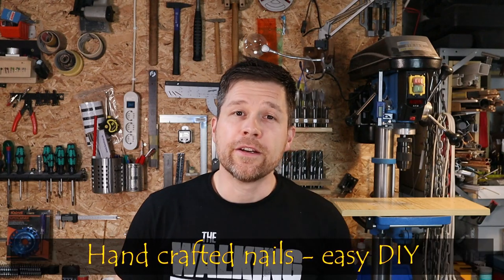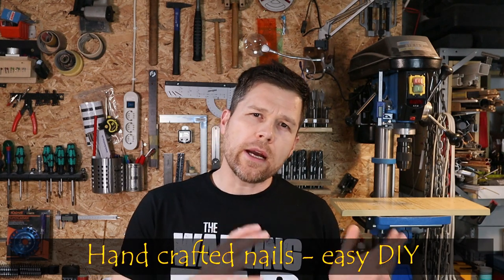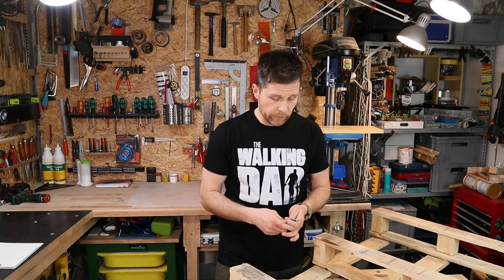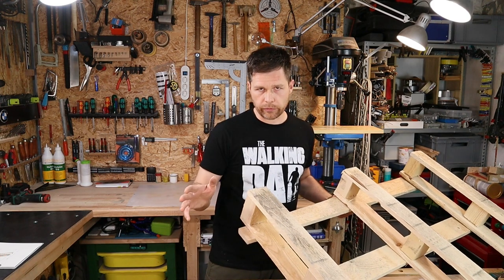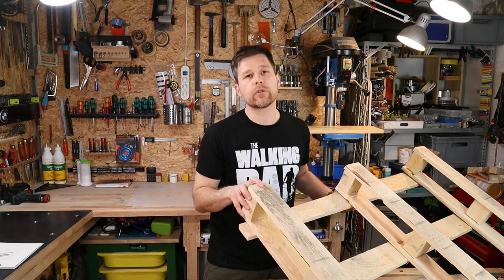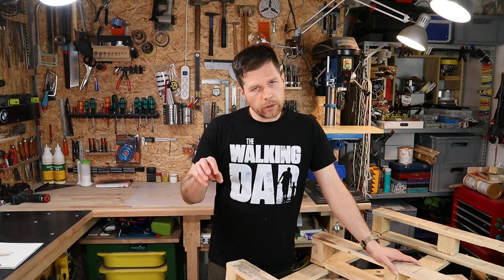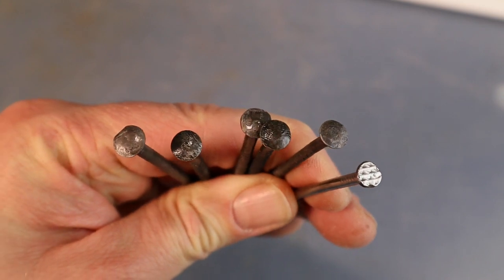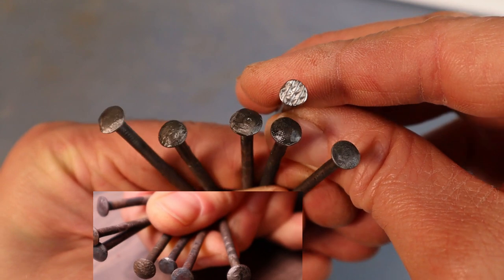Hand made nails - no forge required. Easy, free DIY.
For a project I needed some cool, hand crafted nails. I found an easy way to make them myself for free and without a forge.
All you need are some wire nails and basic tools.

In this video you can also learn how to stain metal.